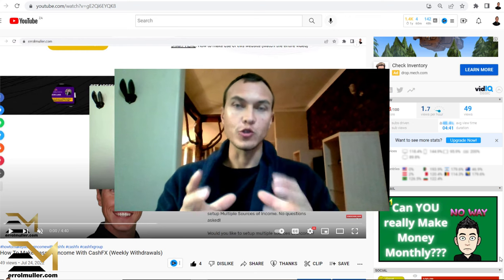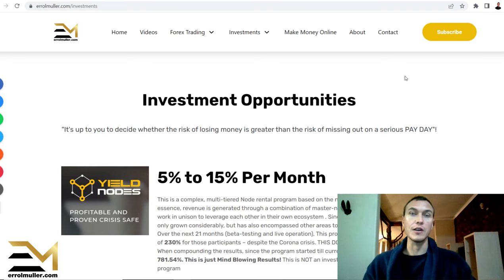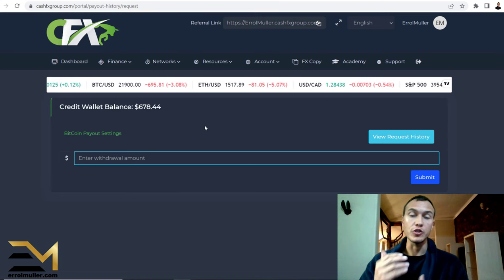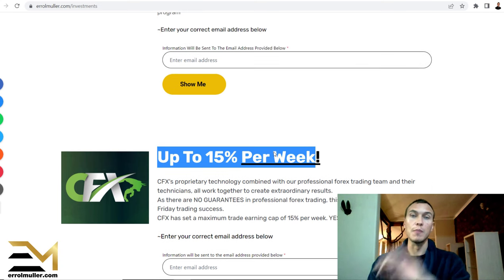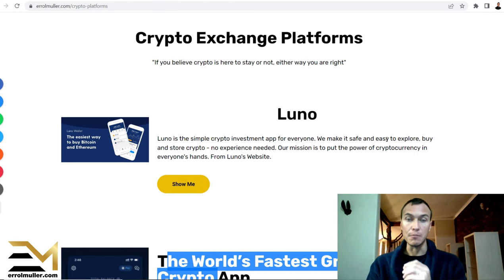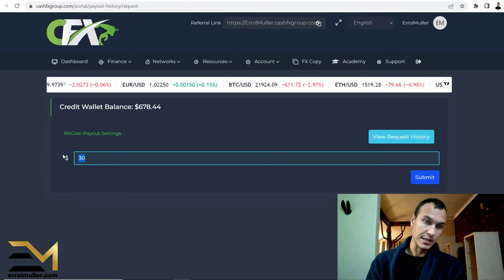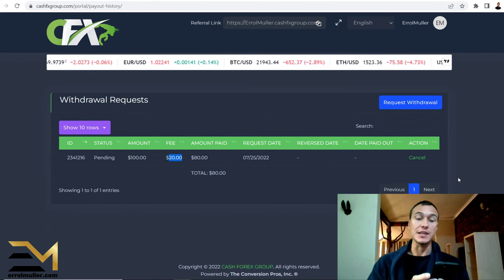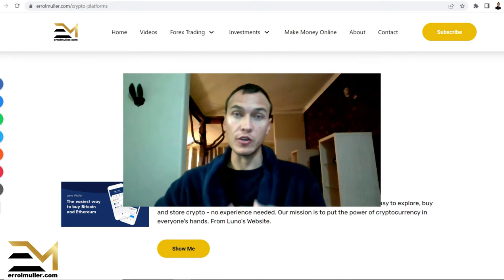How To Withdraw From Cashfx (Step By Step Tutorial)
If you don't know how to withdraw from Cashfx then this video will show you step by step how to.

Being able to setup passive income streams like cashfx and being able to withdraw every week, month or annually will change your life around. Where you work a day job, your a business man or you make a life with online income, this is something you want to have a look at.

For more investments like the Cashfx group, I suggest you head over

Watch this video as many times as needed to fully understand the power of passive income streams

There is a lot of negativity around the CashFX group due to withdrawal times and that is exactly why I shoot this video. I Want to show how long does it take to withdraw from CashFX.

NOW IT'S YOU!

In the comments below:

1. What do you honestly think about the CFX Group?
2. Do you trust that this program will last till the end of days?
3. What type of videos would you like to see more of?